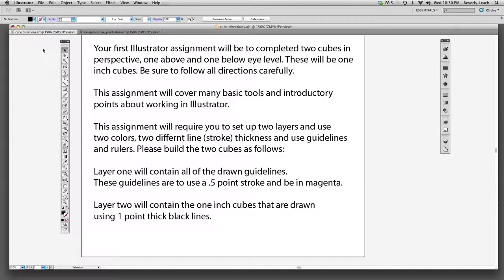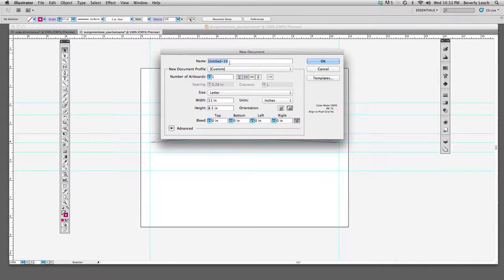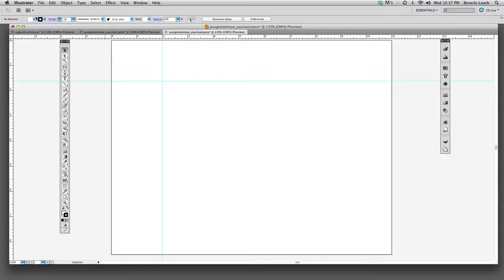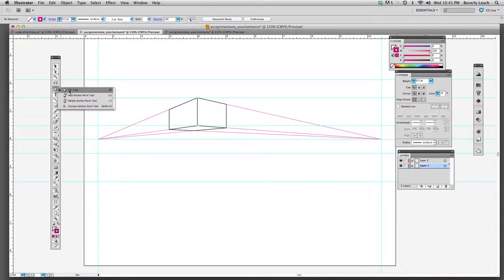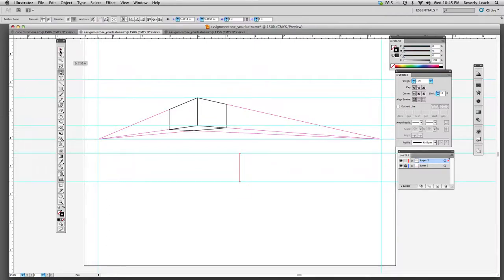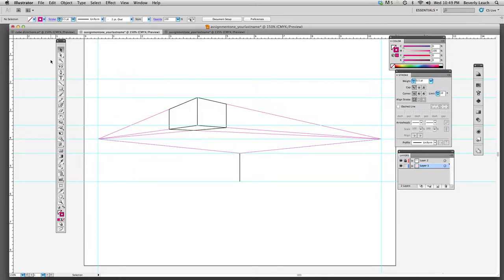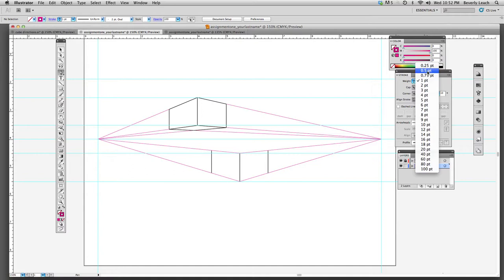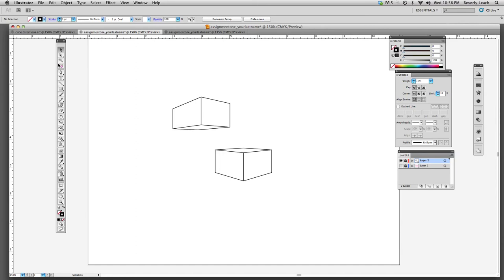assignment2perspectivecubes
A tutorial to help you complete assignment 2 in Illustrator - 2 cubes in perspective.